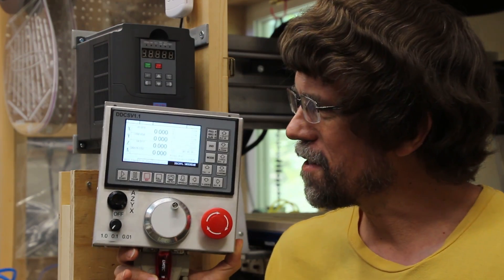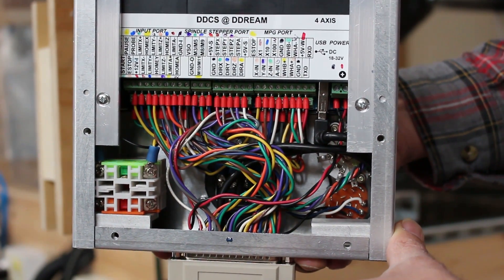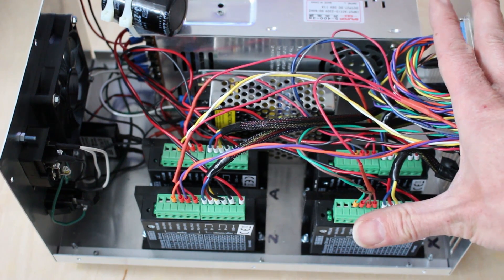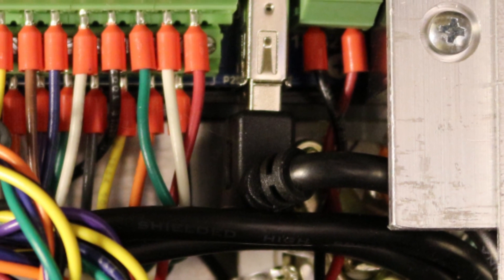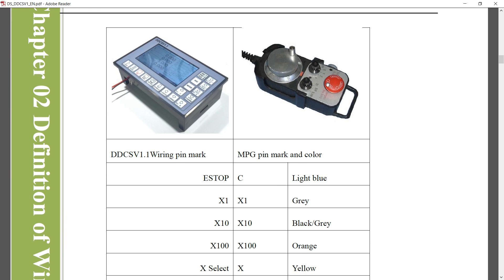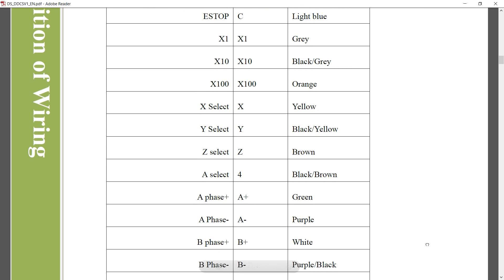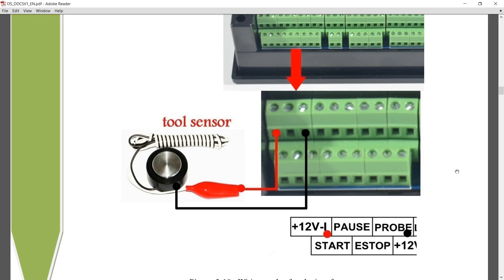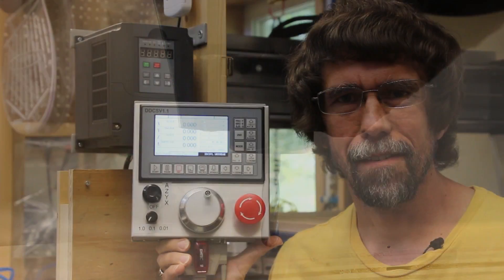CNC Controller Wiring & Setup DDCSV1.1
In this video I show how my DDCSV1.1 CNC controller is wired and configured. You can find more info and download my Fusion 360 post-processor

Here's an index so you can click these links to jump to a section of interest:

0:00 Introduction
1:30 Power Interface
2:24 USB Interface
2:56 MPG Port
7:13 Stepper/Servo Control
11:00 Spindle Control
14:26 ESTOP / Limit / Probe
18:41 Forget the wiring, just play some music!